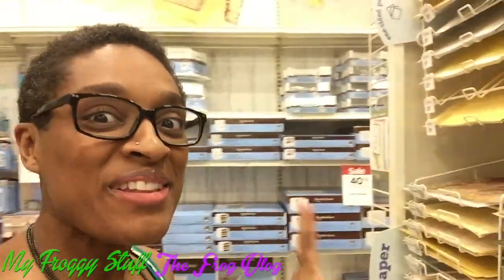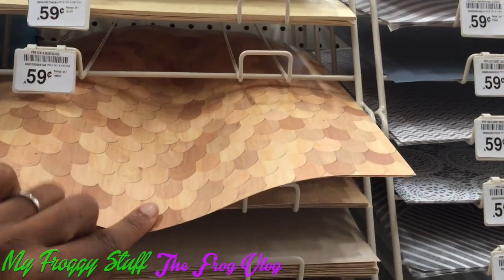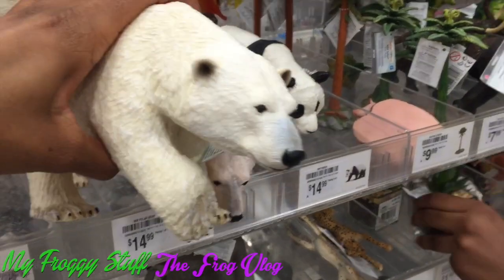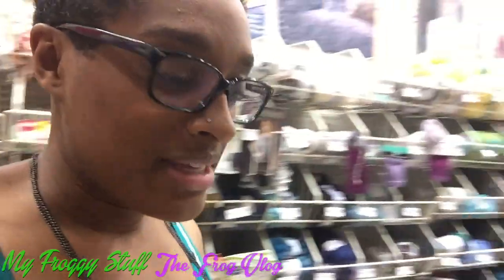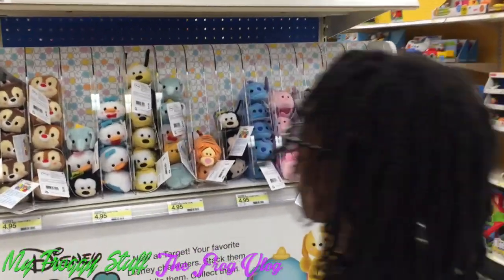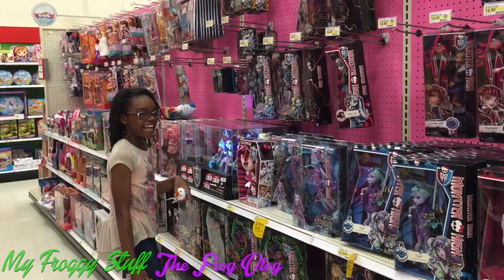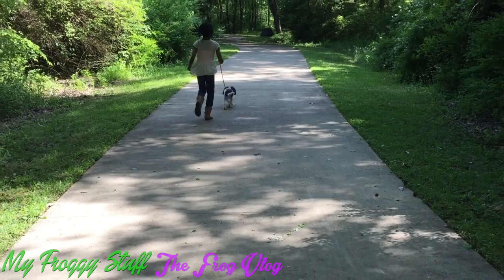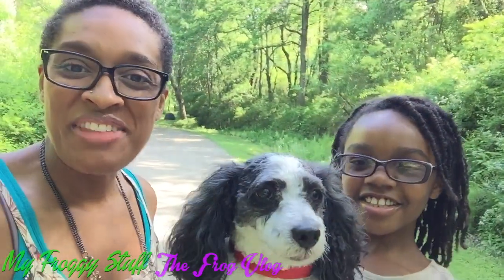The Frog Vlog: Sunday Afternoon with the Froggies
by request: Check out the latest webisode of The Frog Vlog ... Hang out with Froggy and Little Froggy as they enjoy a Sunday Affternoon!!